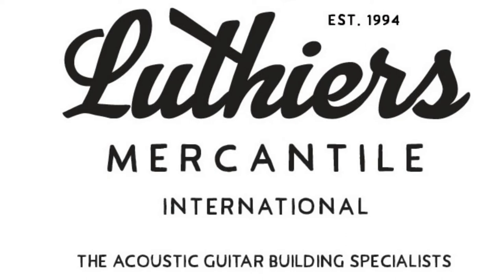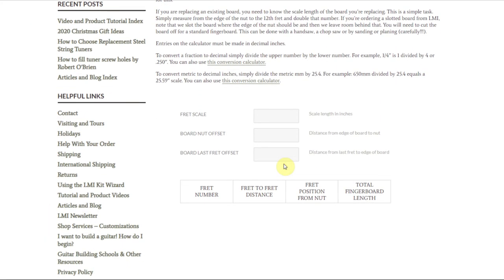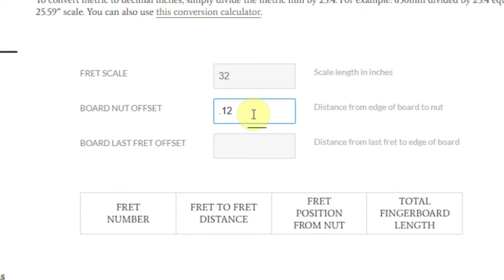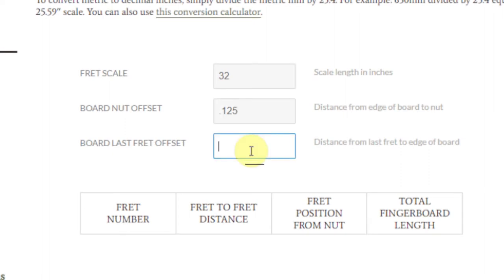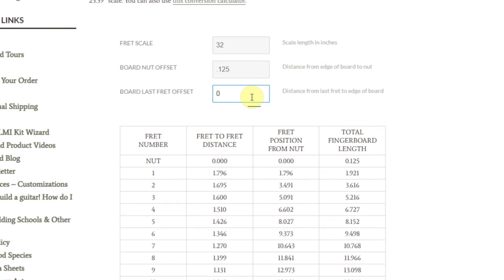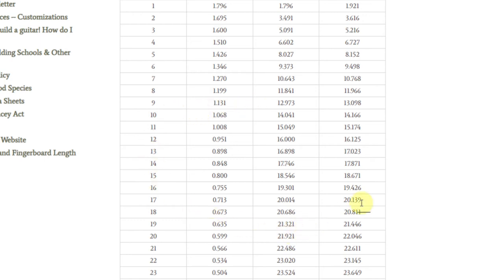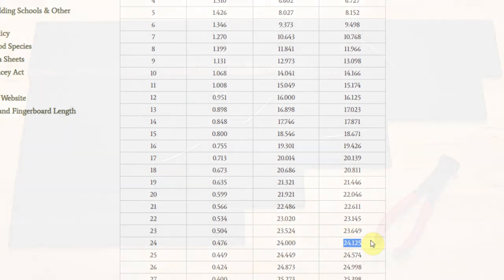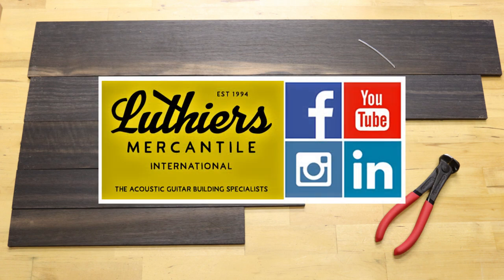Using the LMI Fret Scale Calculator